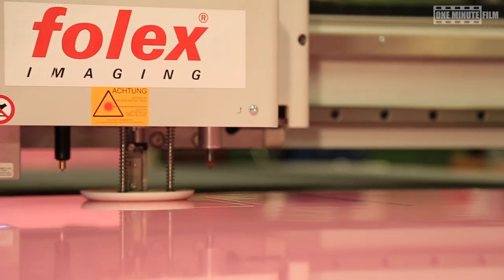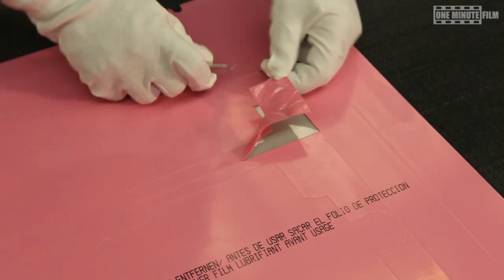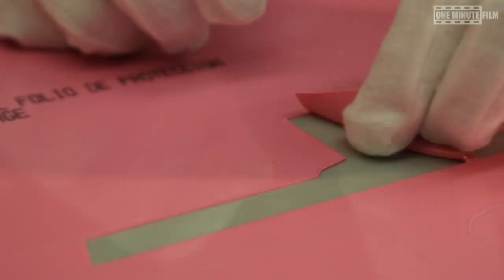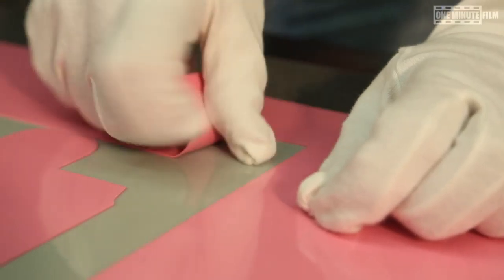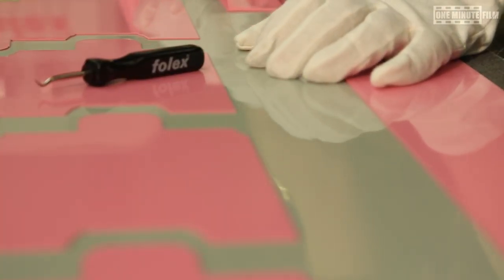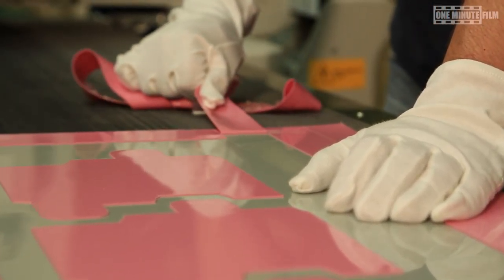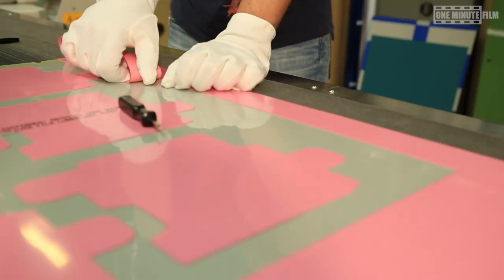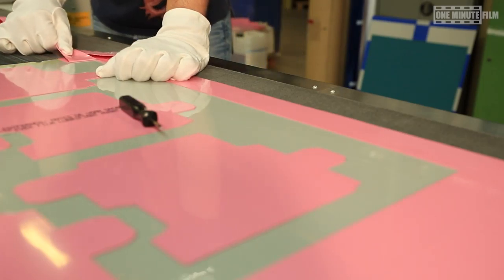Folacoat® Coating Plates Recommendation: Correct stripping